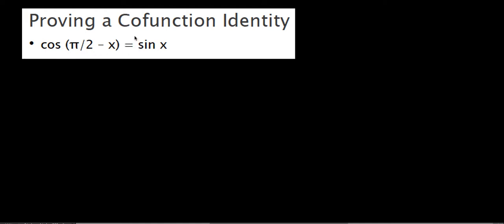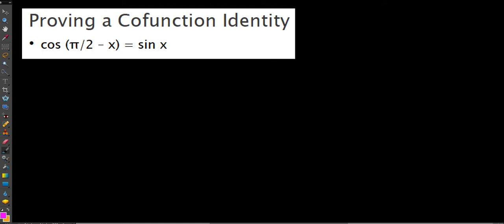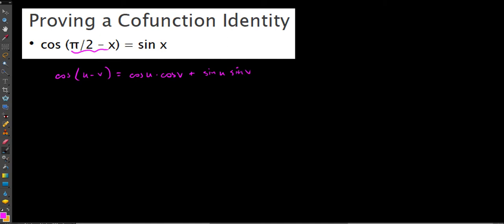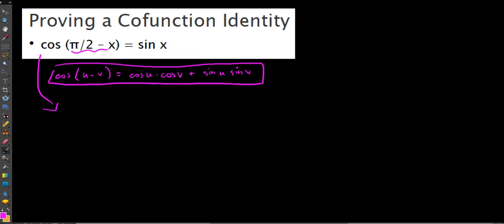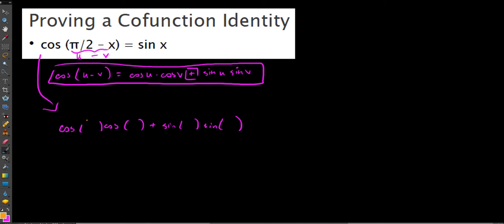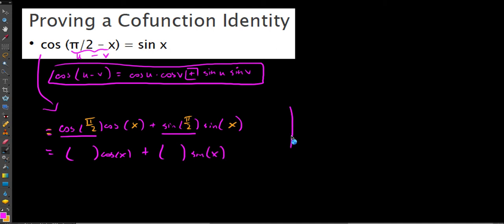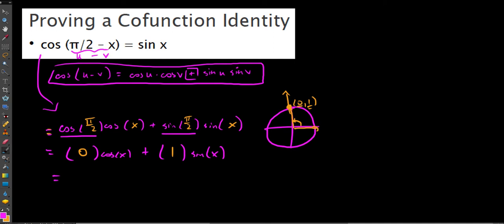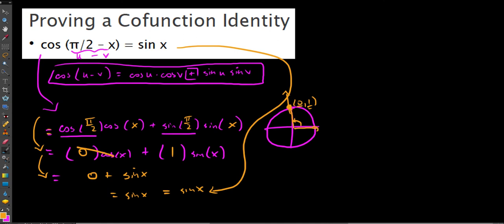HPC 5.4.3 Sum & Difference Formulas To Verify Identities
In this video I use the sum and difference formulas verify a cofunction identity.